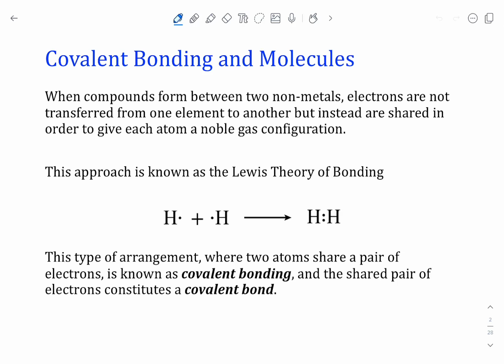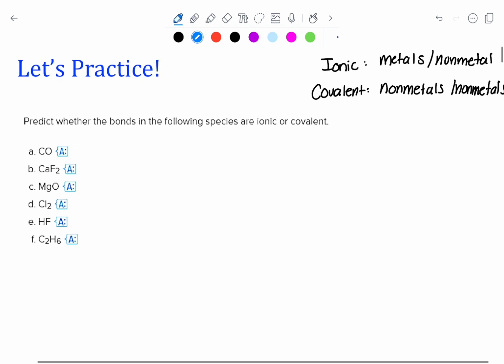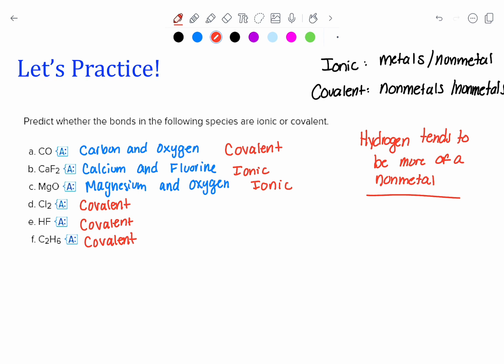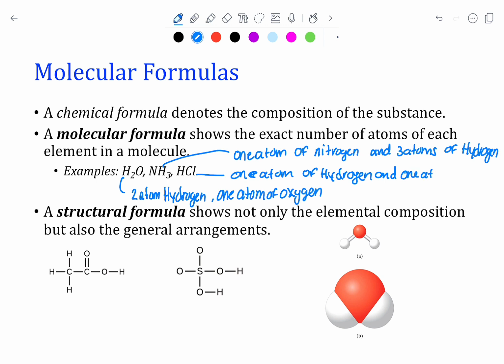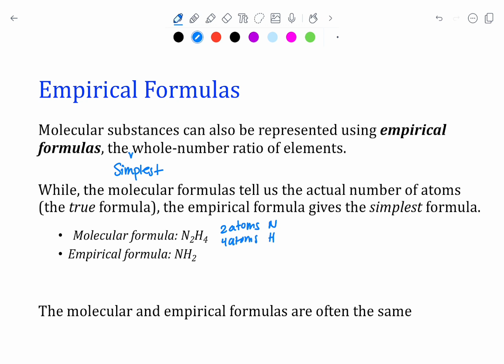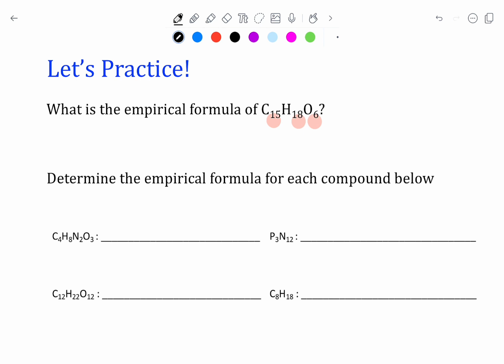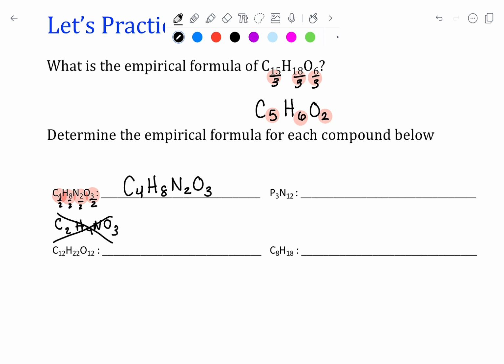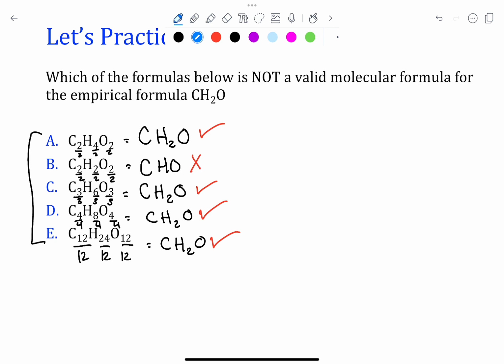Covalent Bonding and Molecules